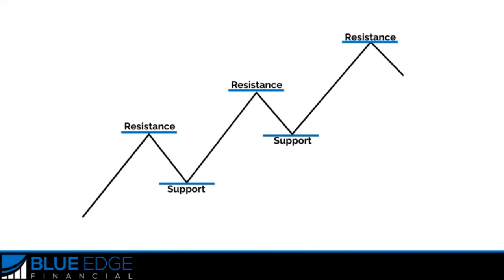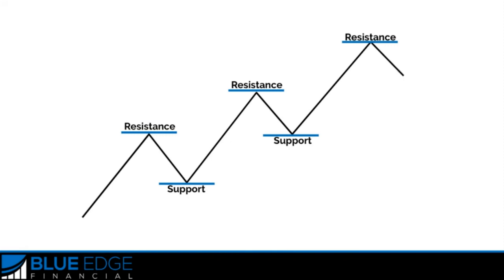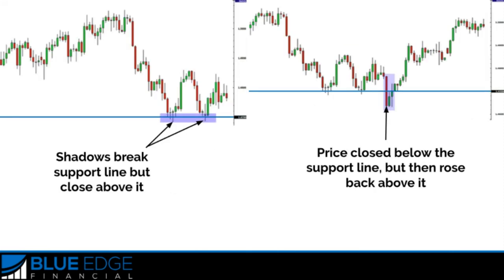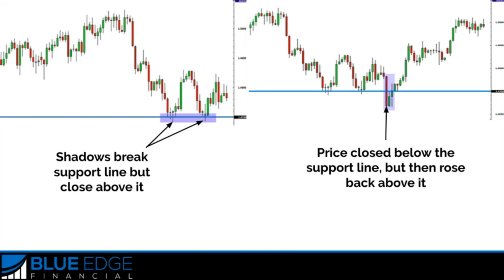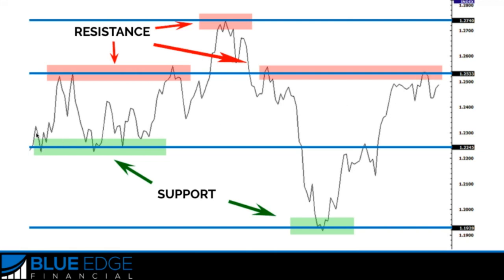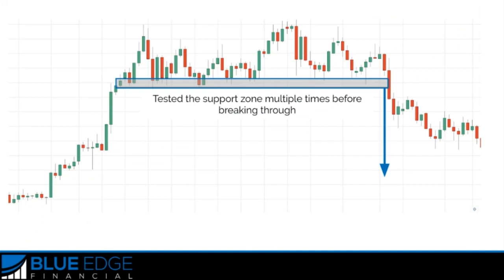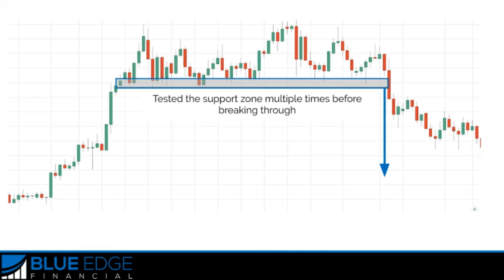How Support and Resistance Works with Forex Trading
In lesson 26 of the beginner forex course, we explain how support and resistance works. What is it and how does it help you predict where the prices will go? The market moves up, hits resistance, then pulls back. It goes down until it hits support. And this continues throughout a market cycle.